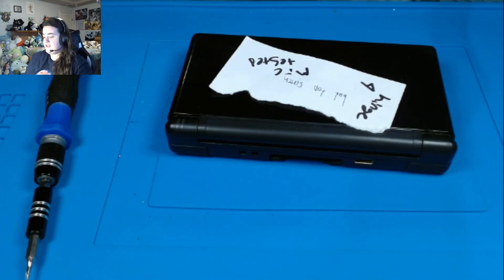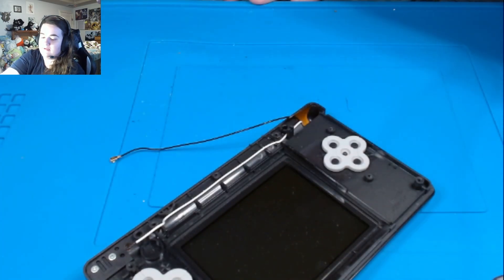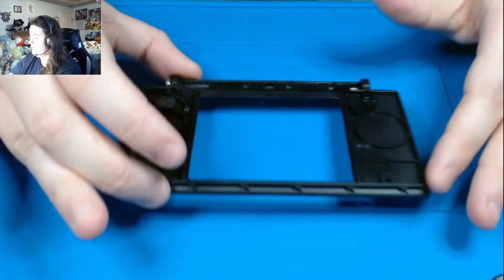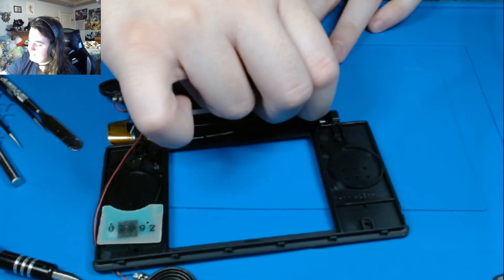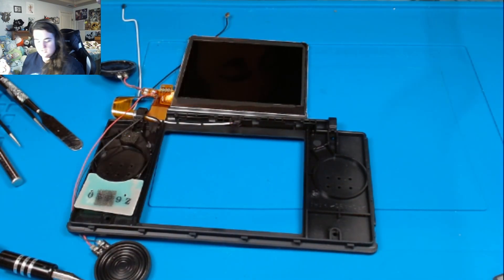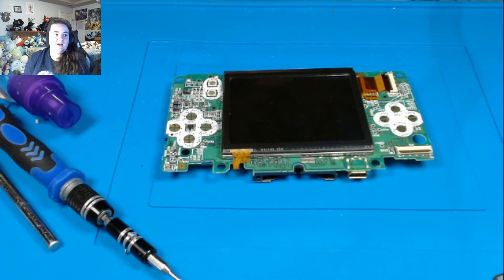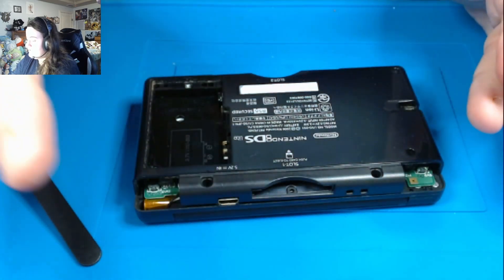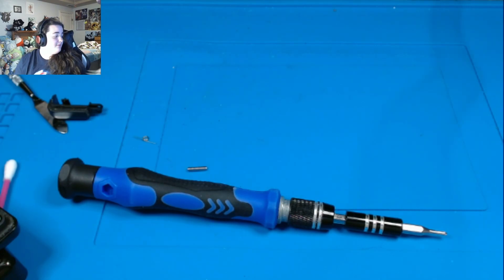How To Replace A top Screen For a Ds Lite Step By Step.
This video is designed for those learning to replace a top screen in a DS Lite if they already have a top screen available. Or it's for people who want to relax and enjoy good vibes!